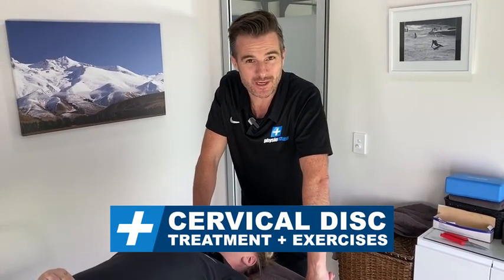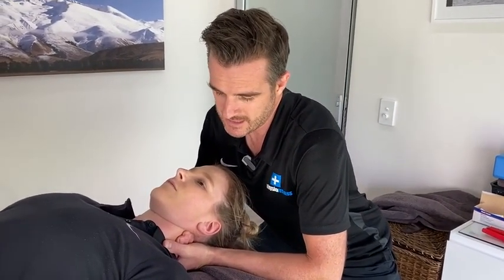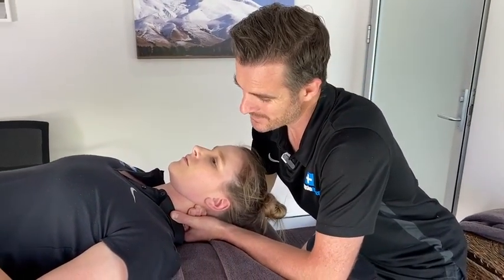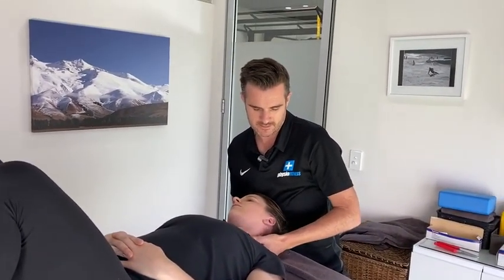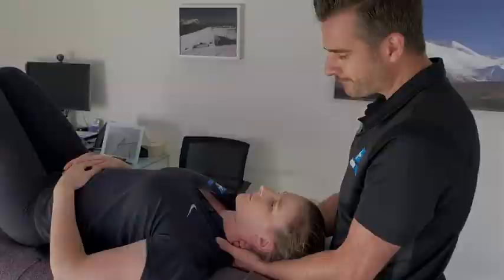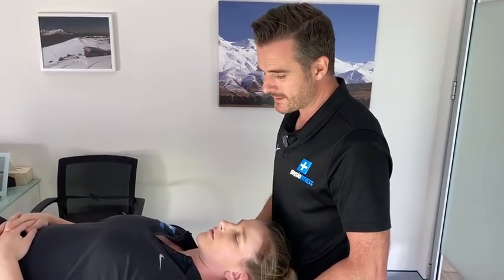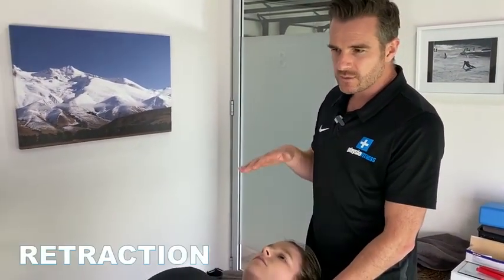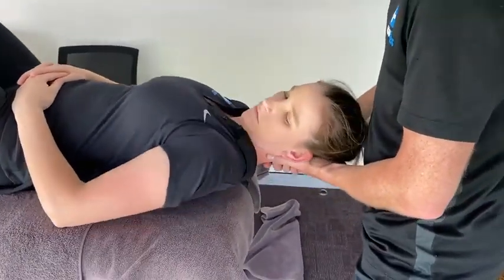Physio Treatment for Cervical Disc Pain | Tim Keeley | Physio REHAB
We treat many people with disc-like symptoms and confirmed cervical disc bulge and herniations here in the clinic. For the acute necks that are locked up, painful and in lots of spasm becasue of disc problems we do some simple yet very effective and gentle mobilisations for the neck to settle the symptms, restore the movement and get them out of pain.

1. TRACTION
2. ROTATION
3. SIDE GLIDE
4. RETRACTION

We also give them homework exercises to do that replicate the mobilsation movements in the clinic, so they can get better at home as well - speeding up the recovery process. Take a look at the next 'exercises for cervical disc pain' video for what to do!